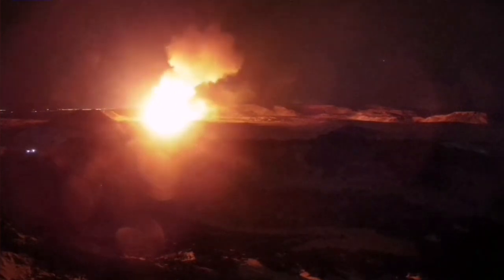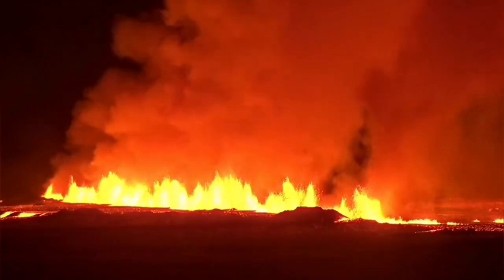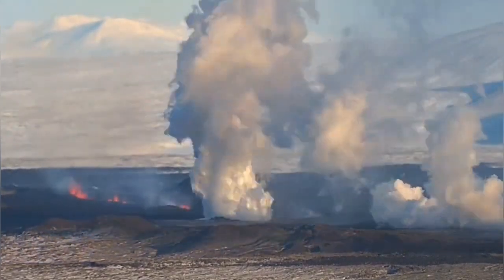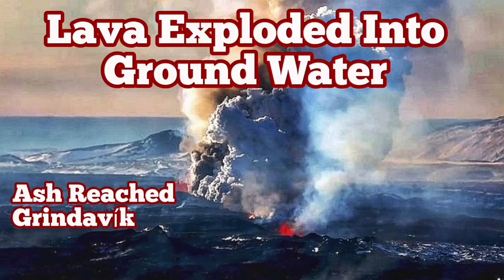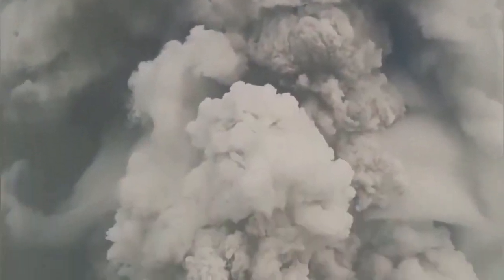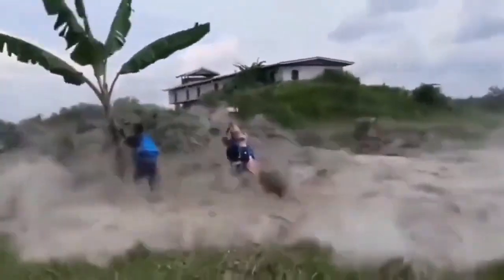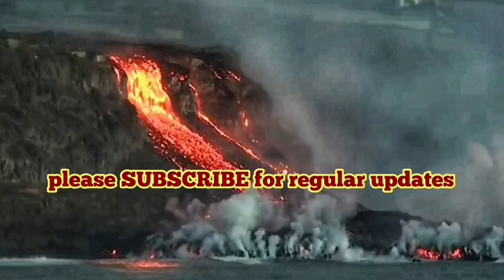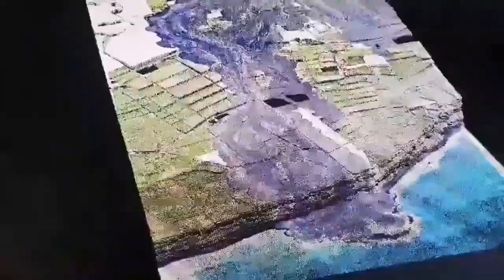Phreatic Eruption: Lava Exploded Ground Water, Ash Reached Grindavík, Iceland Fissure Volcano